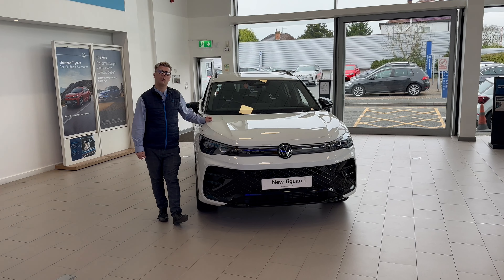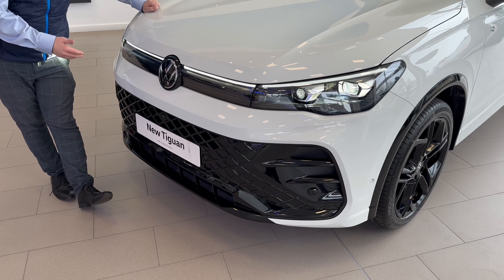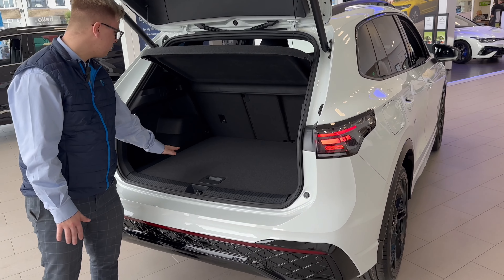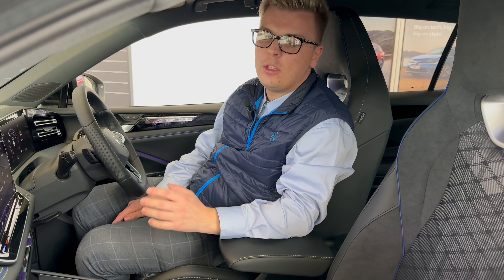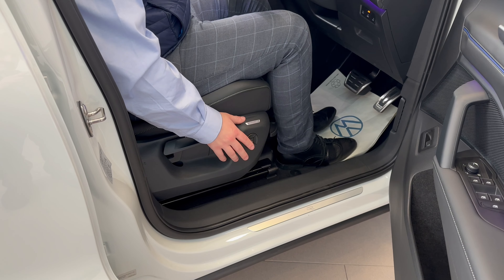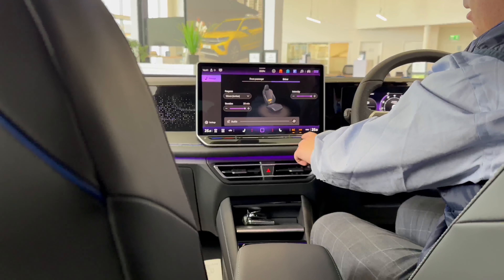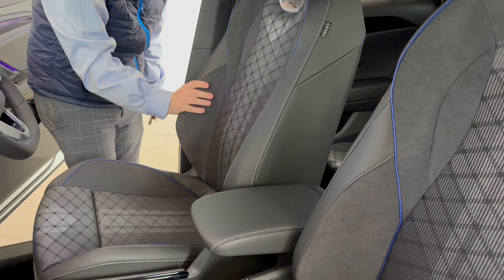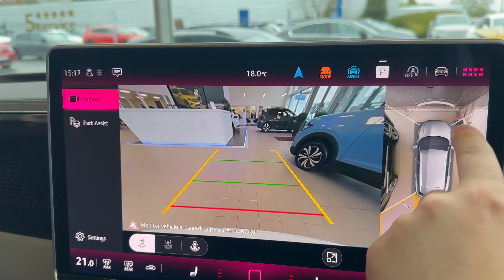2024 Volkswagen Tiguan R-Line MK3 Launch Review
Welcome to the future of driving luxury with our exclusive walkaround video of the all-new 2024 Volkswagen Tiguan. Get ready to be captivated by its bold, contemporary design and sophisticated features. From its sleek exterior lines to its spacious and refined interior, every aspect of the Tiguan reflects Volkswagen's commitment to innovation and quality. Join us as we explore the advanced technology, superior comfort, and impressive performance that define the Tiguan's unrivaled driving experience. Get ready to elevate your journey with the 2024 Volkswagen Tiguan.